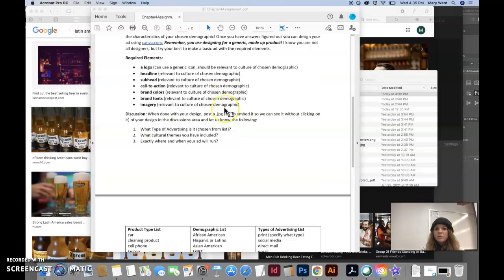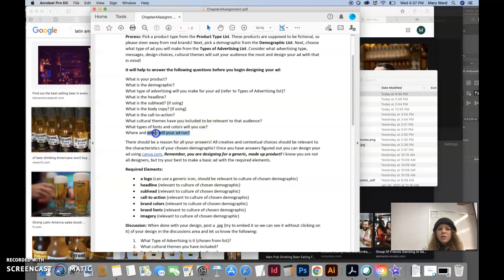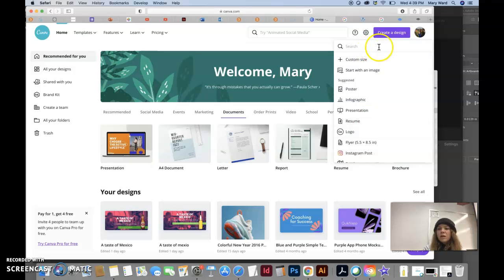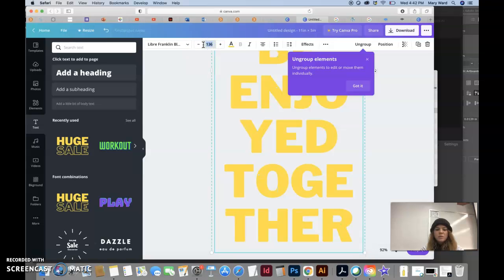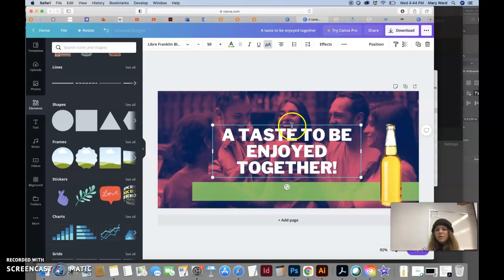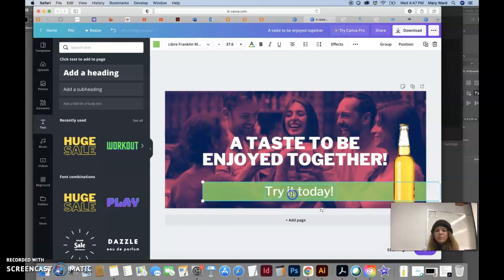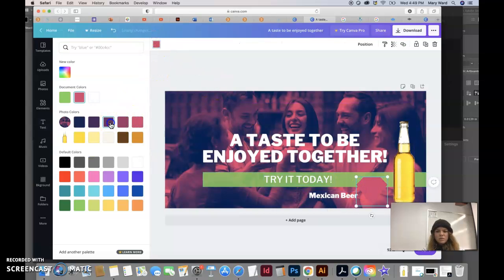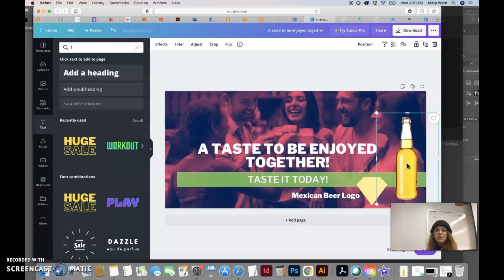Chapter 4 assignment tutorial